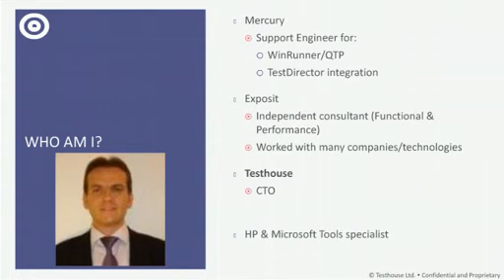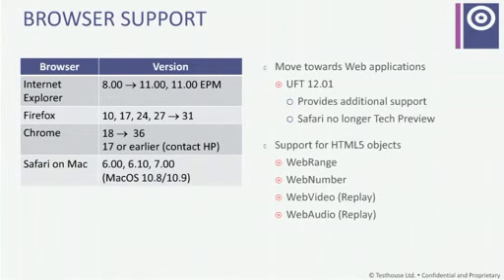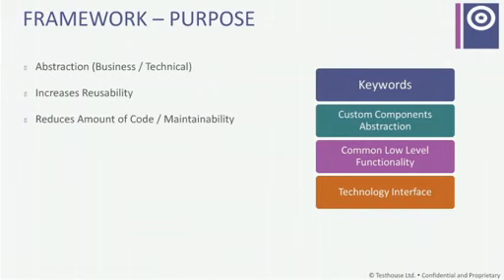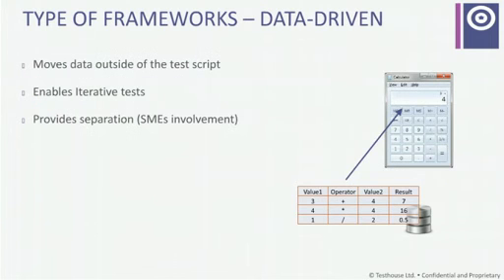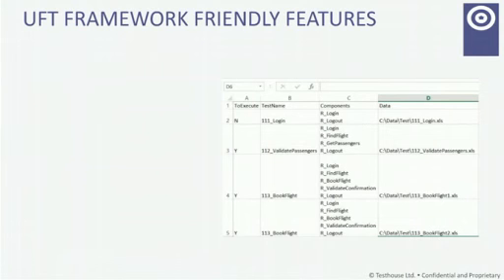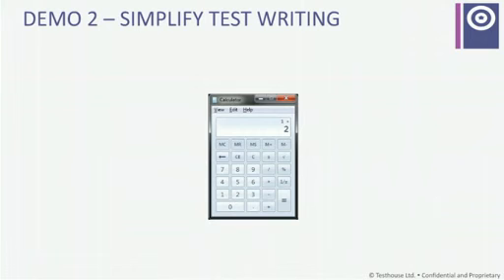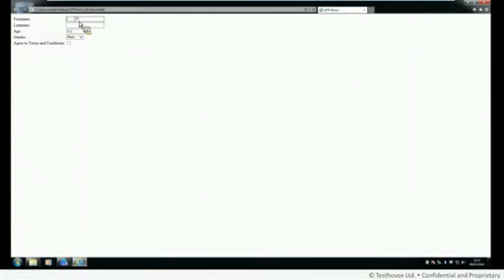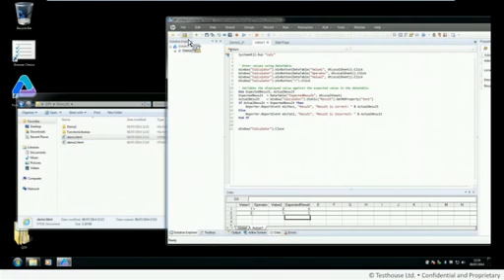Test Automation Framework using UFT & QTP Video